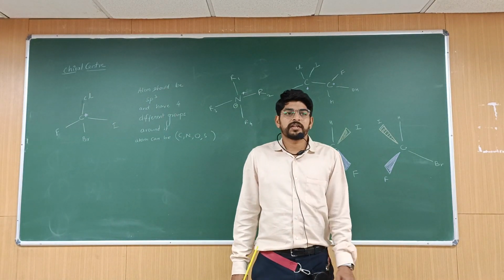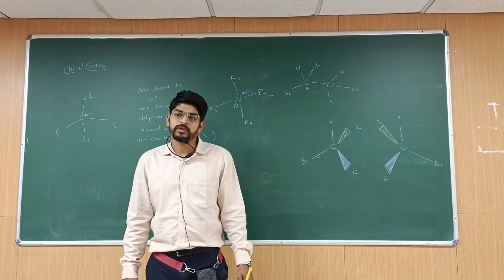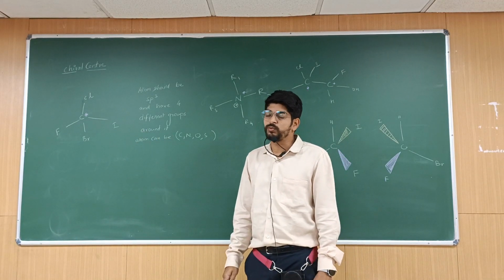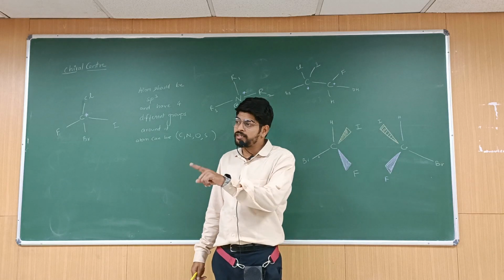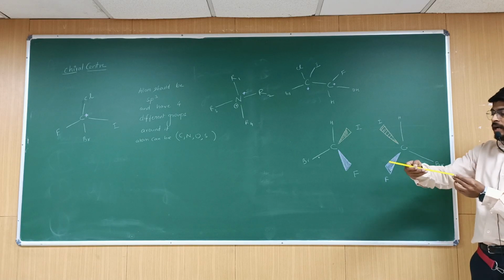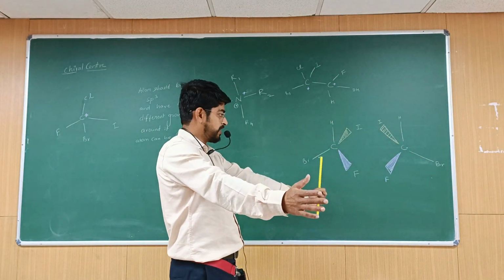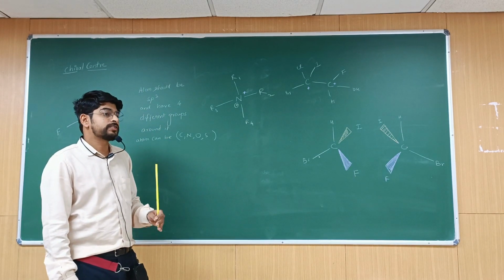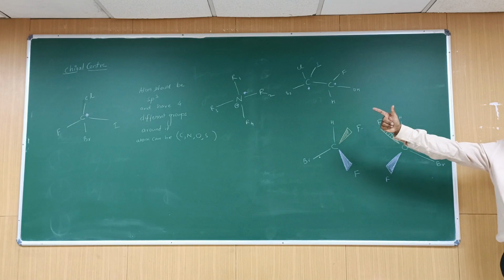optical isomerism chiral centre